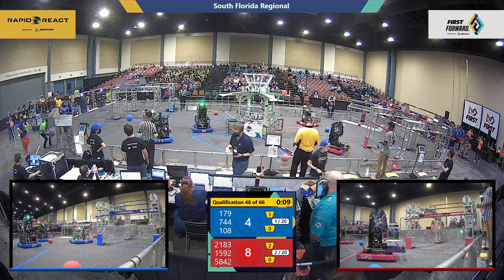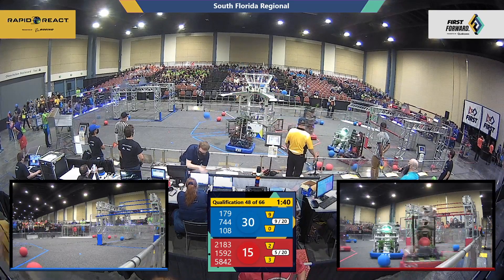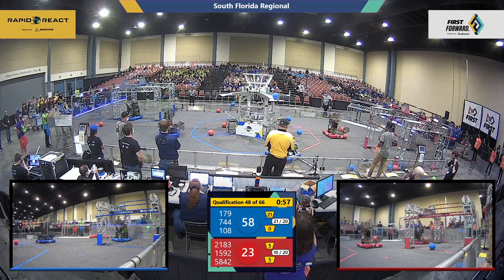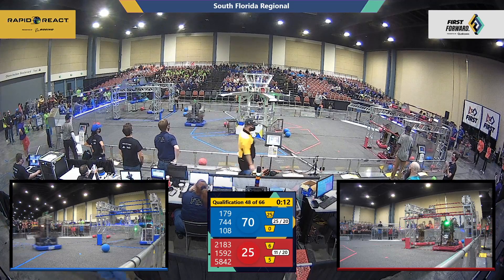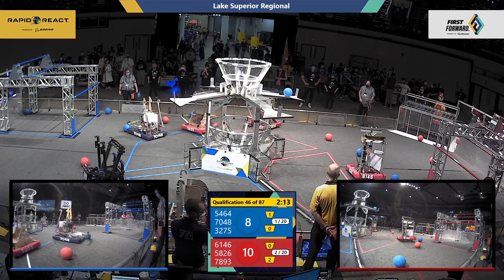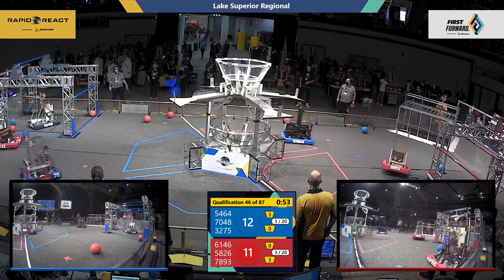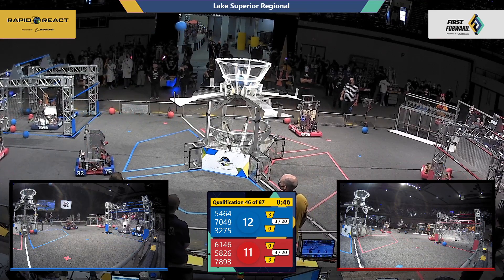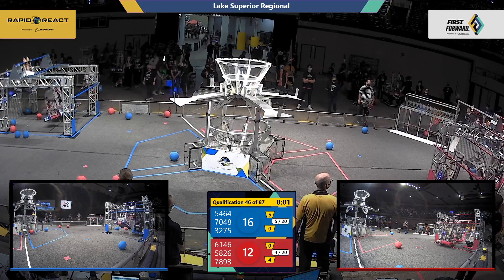Qualification 48 - 2022 South Florida Regional